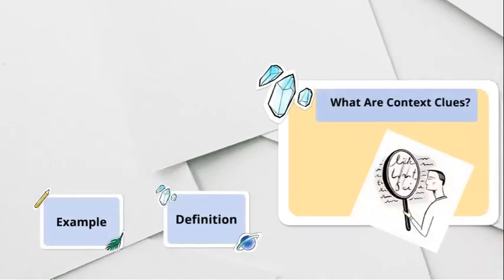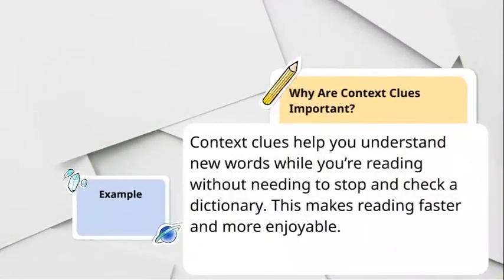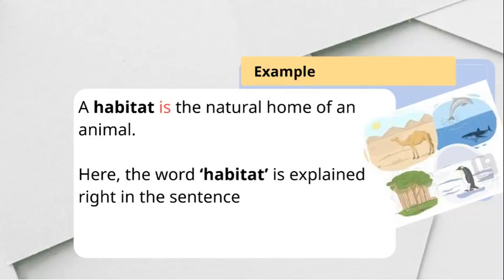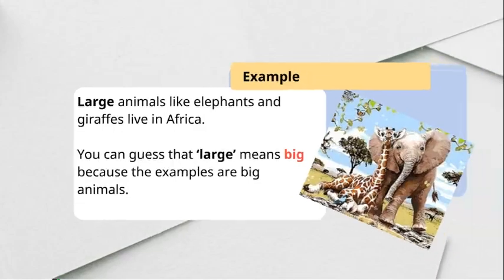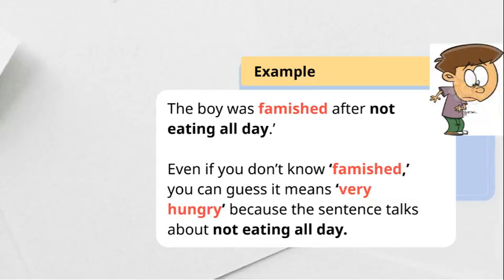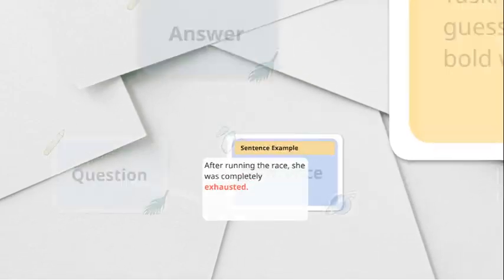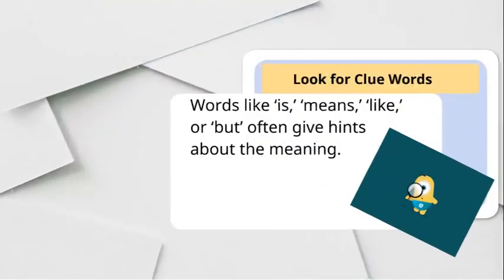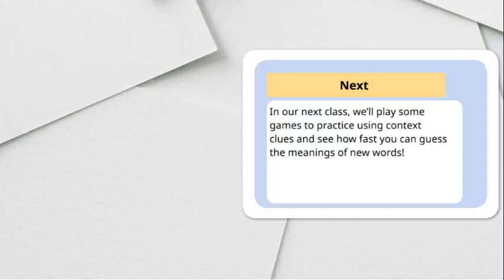Using Context Clues I context clues for reading comprehension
You will learn tips and tricks for using context clues for comprehension while reading